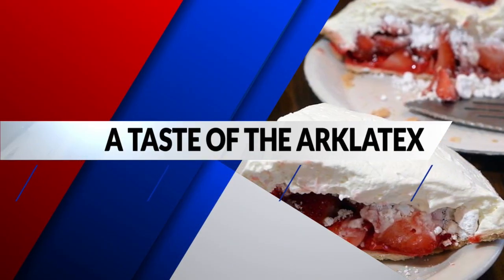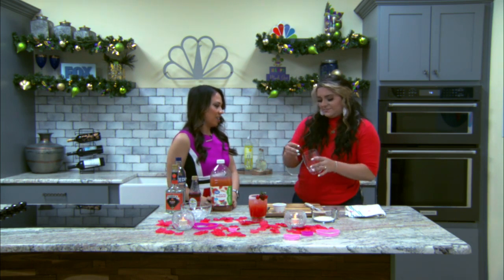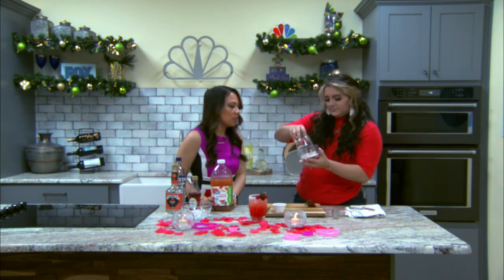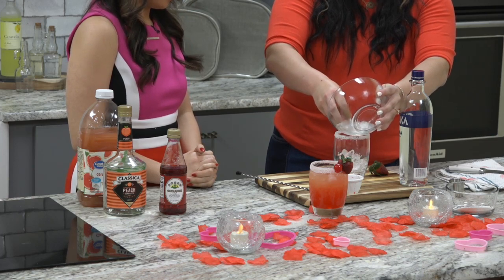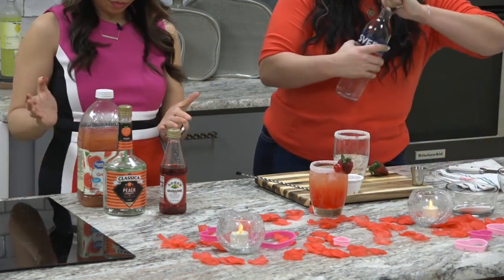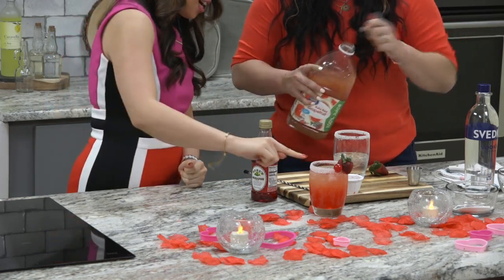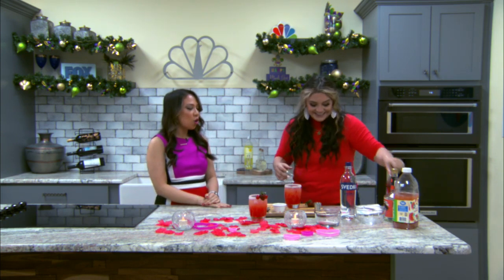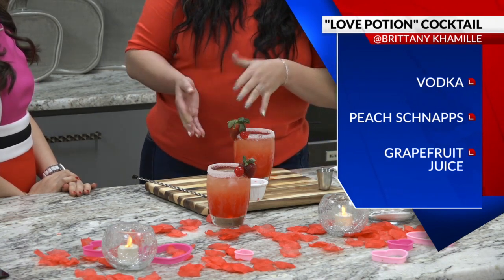How to Make "LOVE POTION" Valentine's Cocktail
Brittany Khamille teaches morning anchor Jezzamine Wolk how to make an easy Valentine's Day cocktail "Love Potion."

INGREDIENTS:
- Vodka
- Peach schnapps
- grapefruit juice